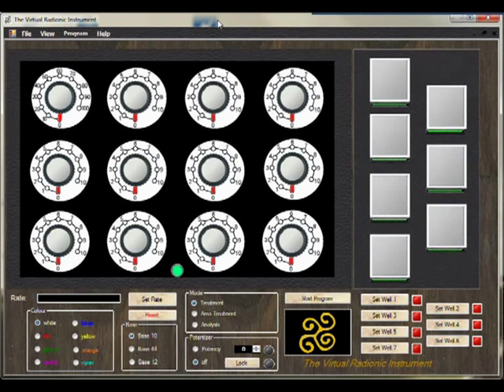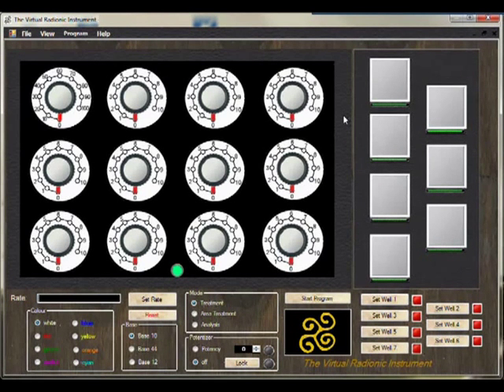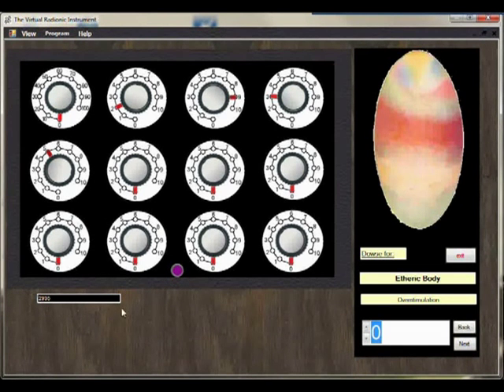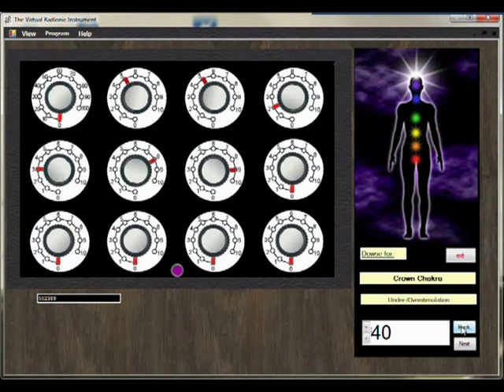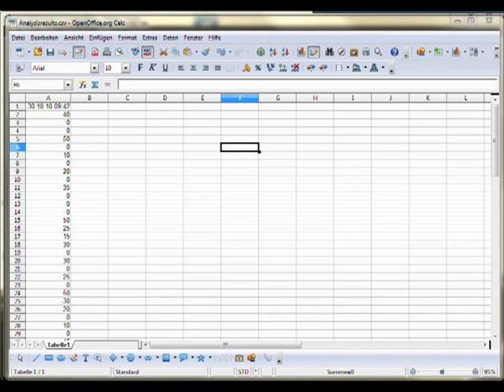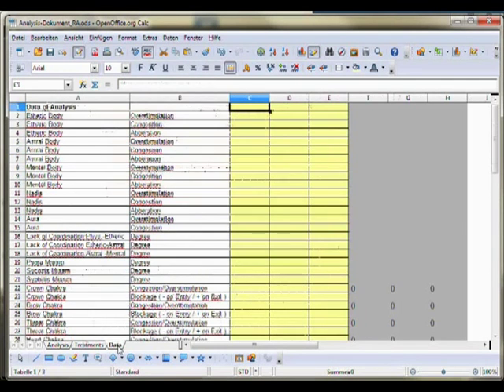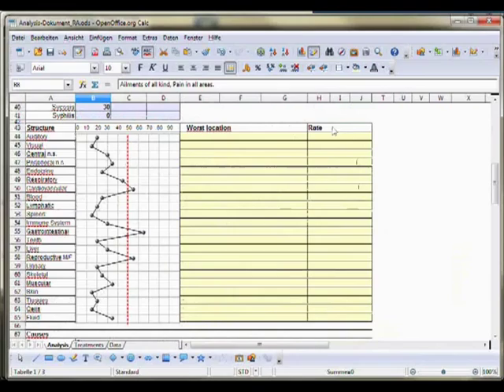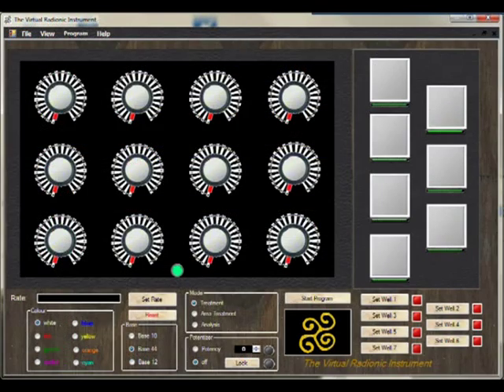08_Analysis.mp4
The Virtual Radionic Instrument - Analysis